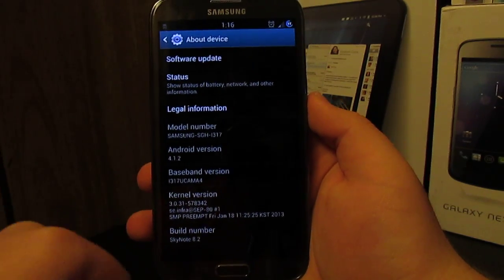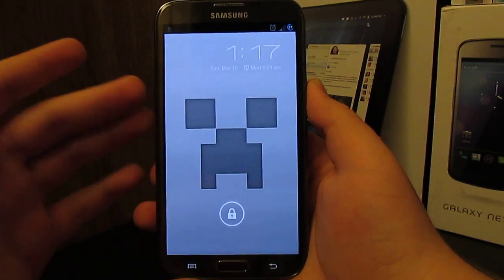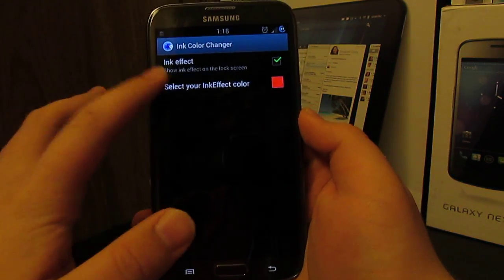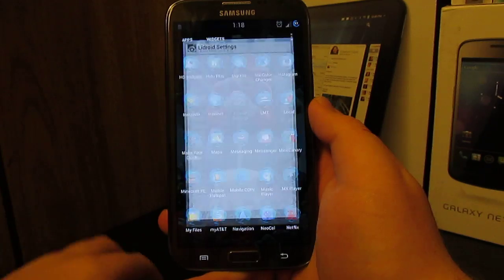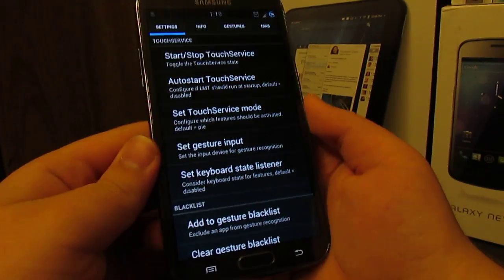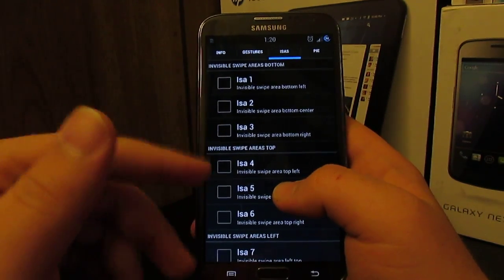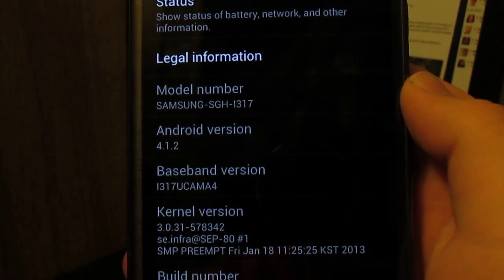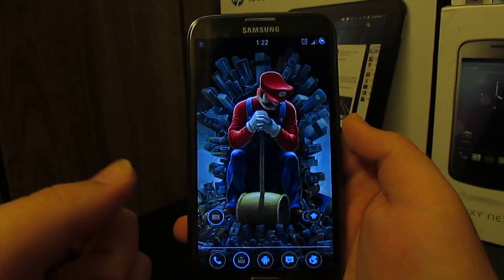Full Review of Skynote 8.2 on the AT&T Galaxy Note 2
Quick full review of Skynote. This is a stock based ROM that allows you to flash add-ons to customize the look and settings.